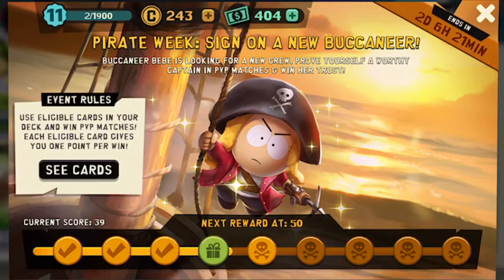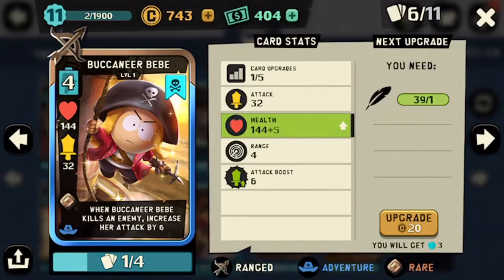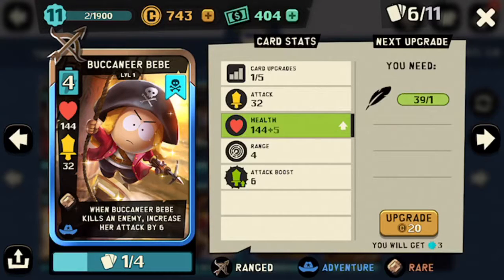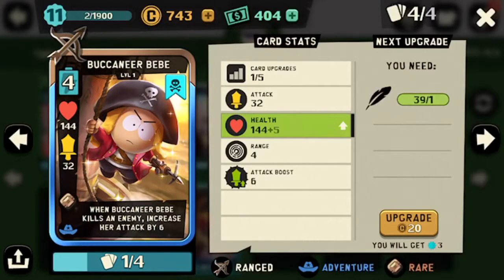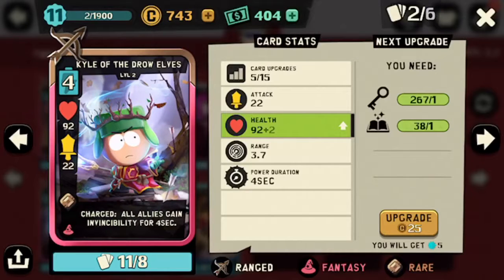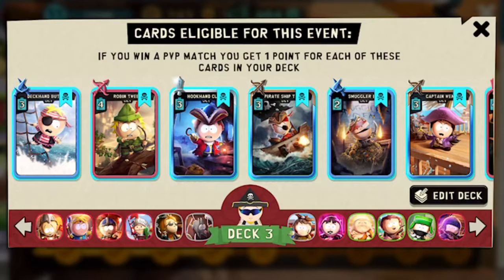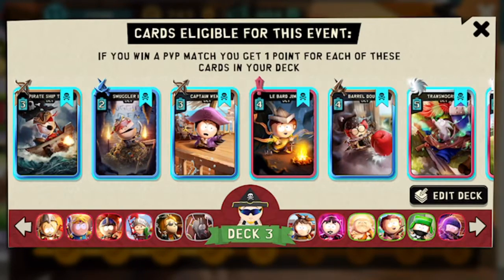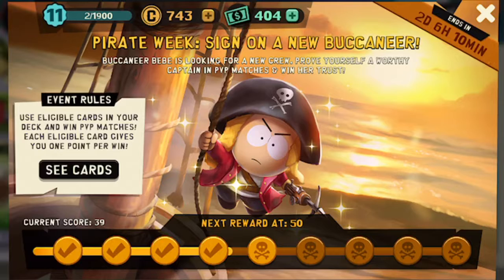South Park Phone Destroyer Pirate Weekend Overview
Hey guys! Pirate Weekend is finally here, and I can admit the files that hinted at a locker event were wrong. We’re back to the land of point events!

In this video, I give you my personal opinion on each of the cards that the game gives you points for, and compare a Level 1 Buccaneer Bebe to other ranged units at my disposal.